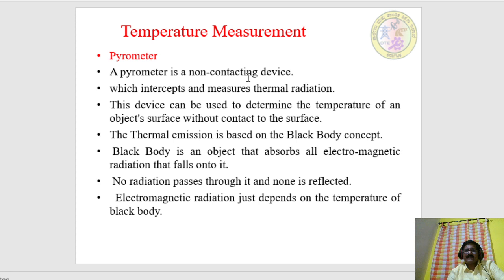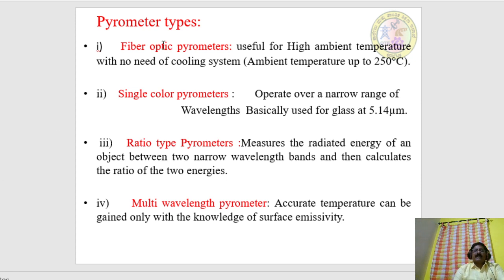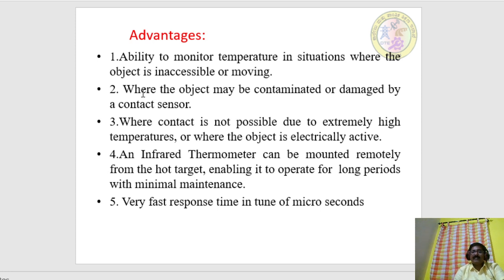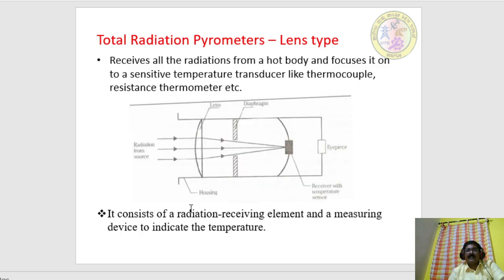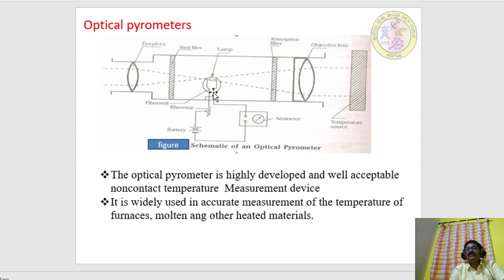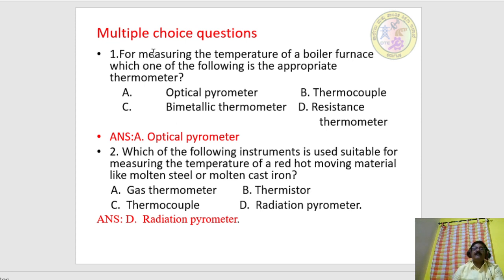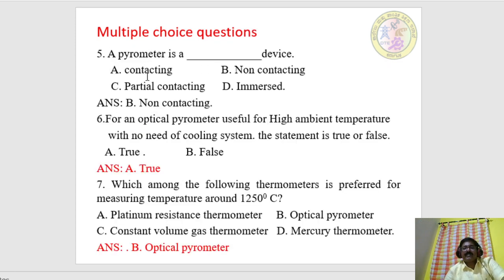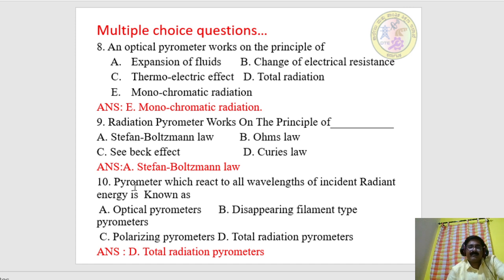ME_18ME36B_M5_S8_Vr